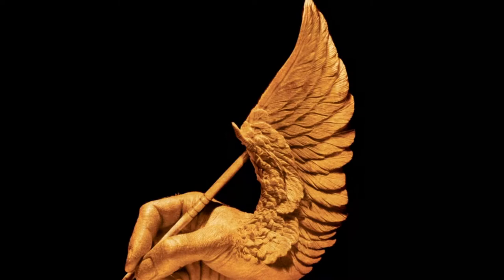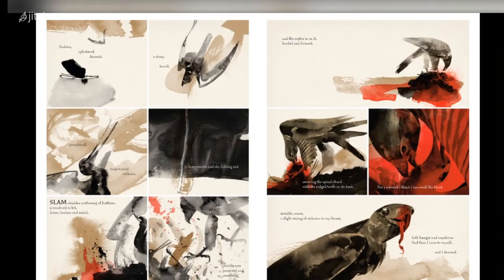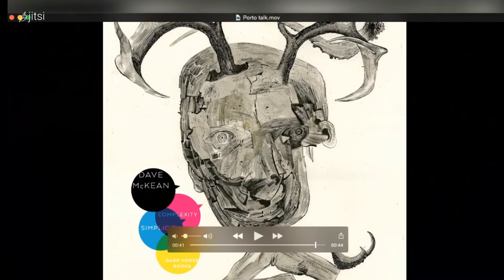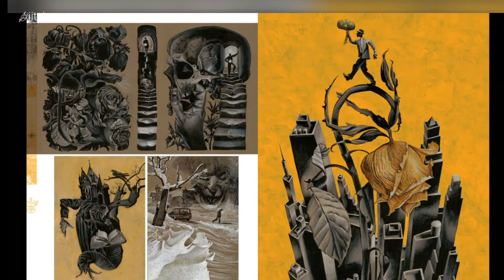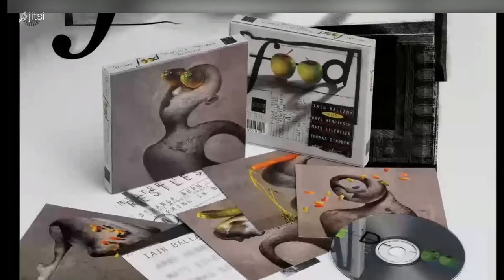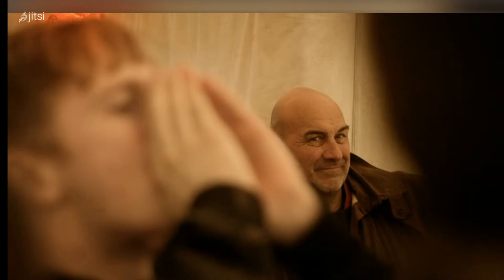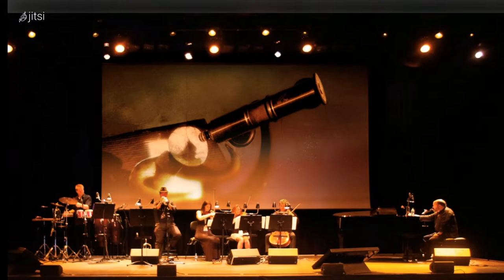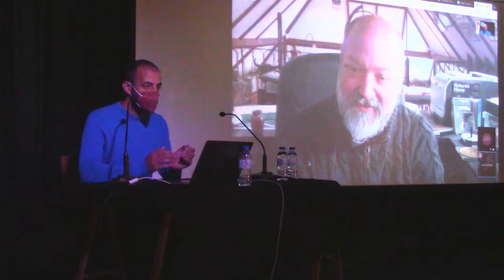Plug&Play 2021 – Dave McKean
Dave McKean presents is work